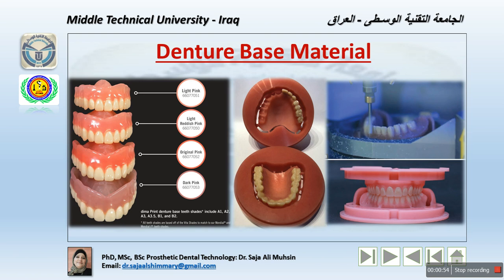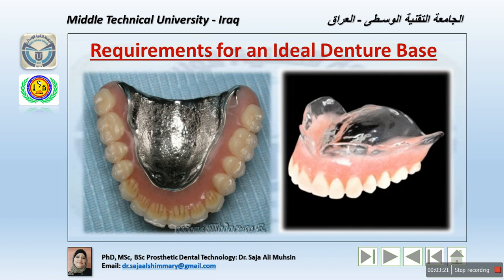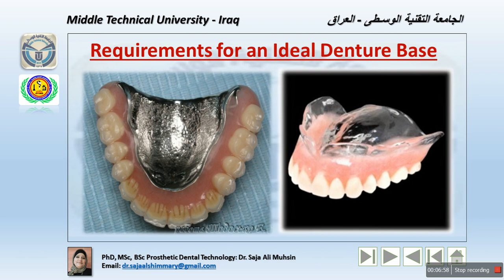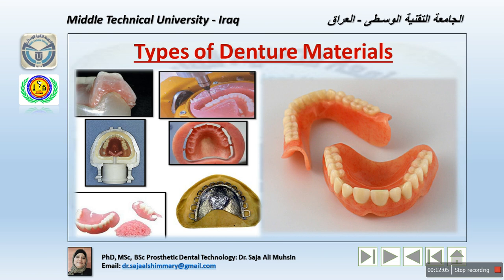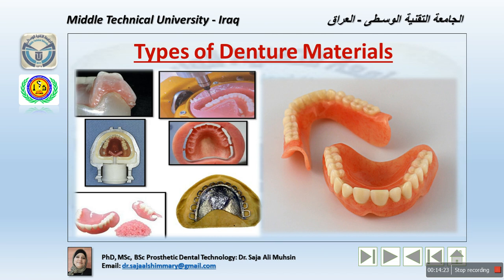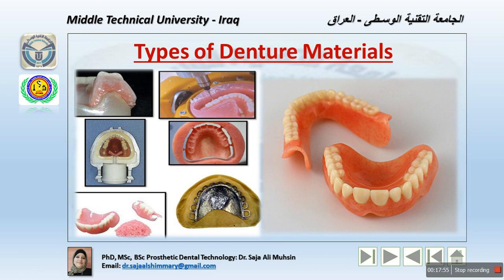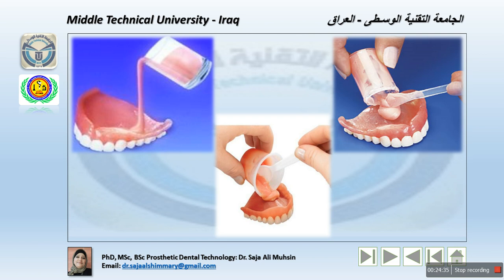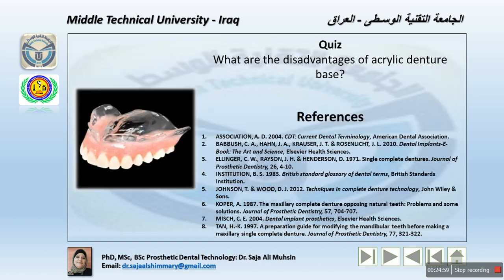Dr Saja 3rd Year Lecture 23 CD